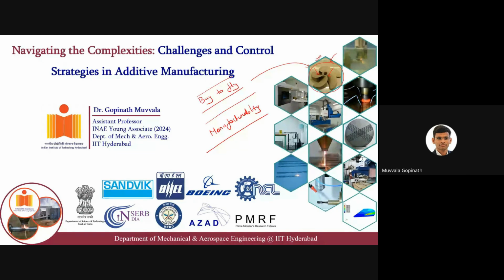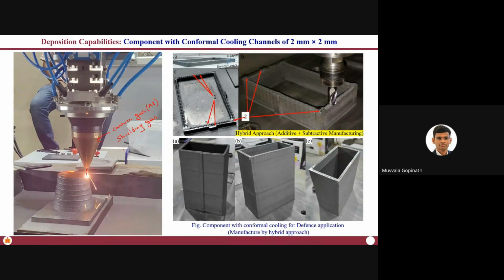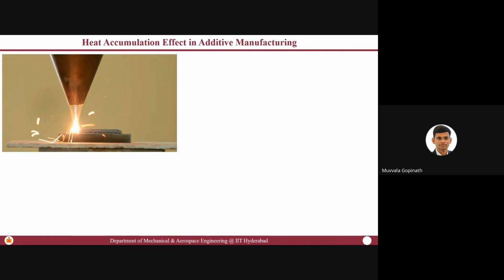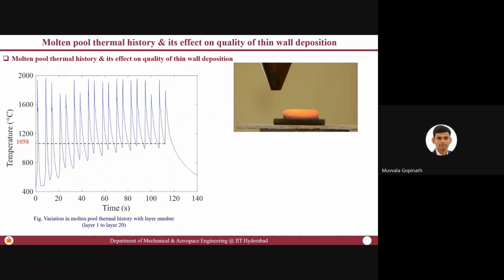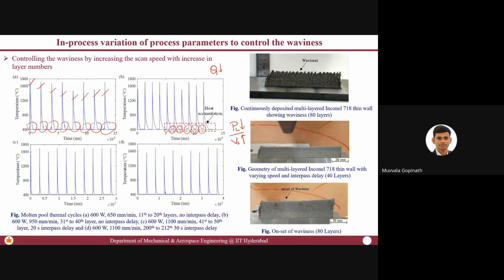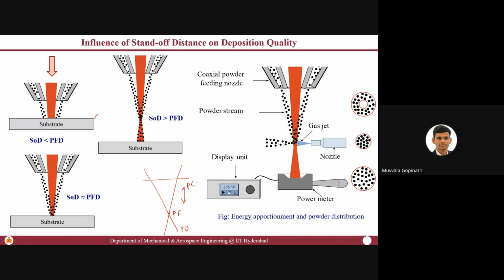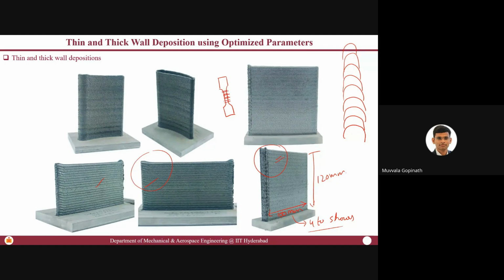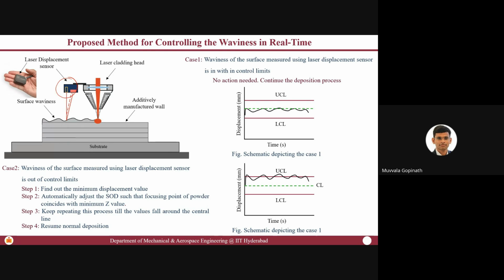DAY - 5, Session II - ATAL FDP